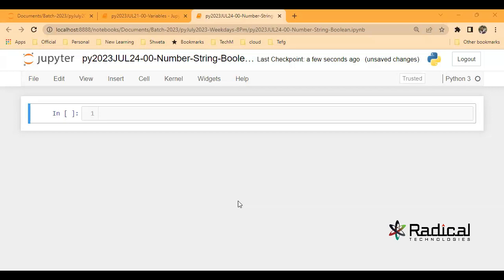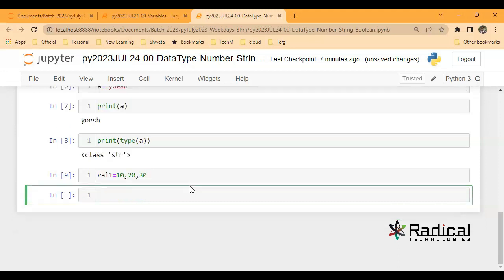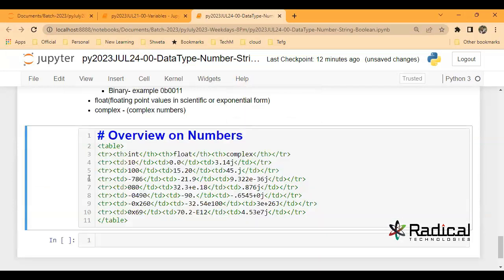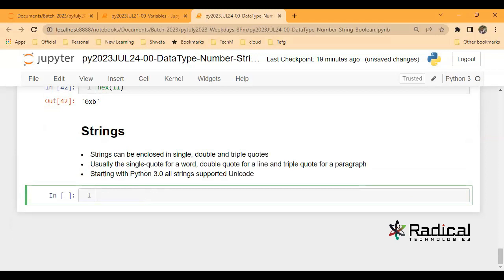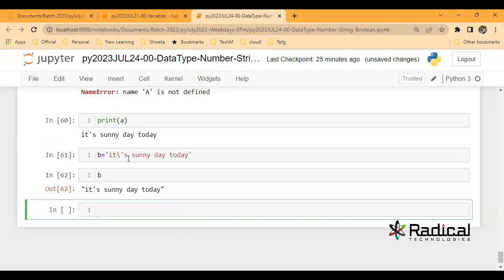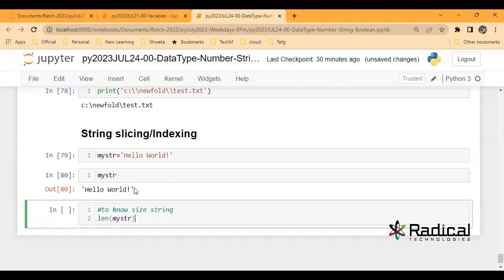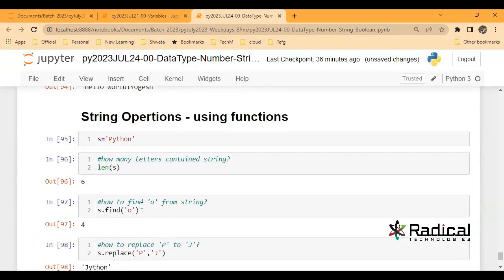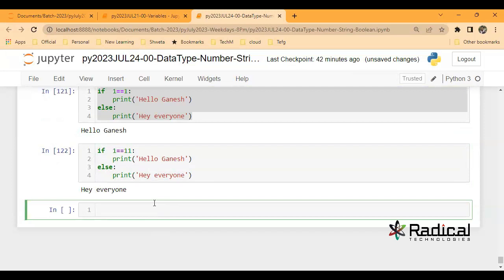Python Scripting Online Training - Class 4 - Deepak Sir - Radical Technologies